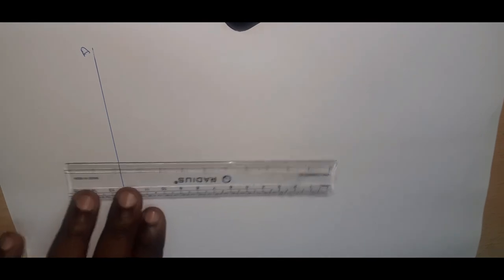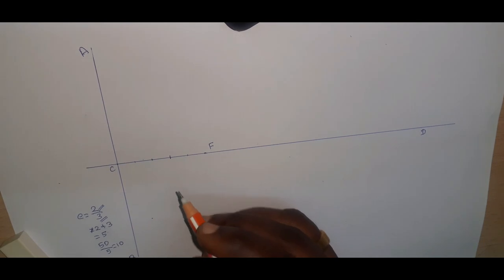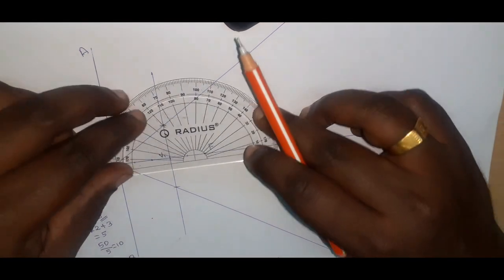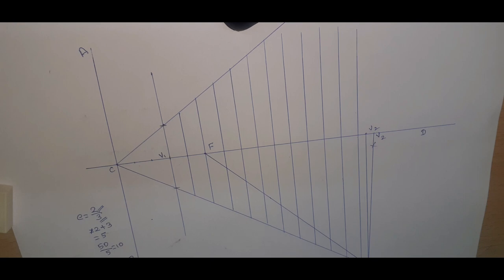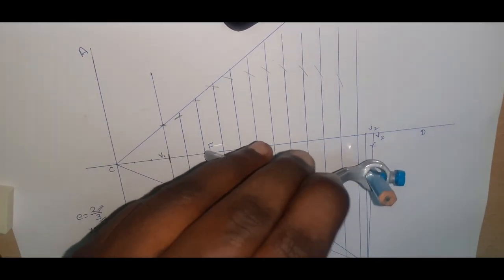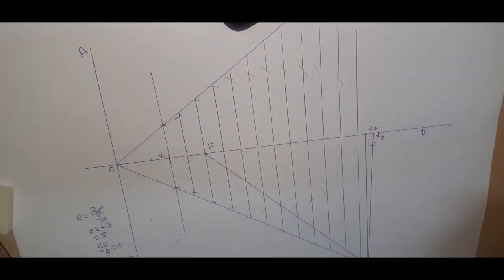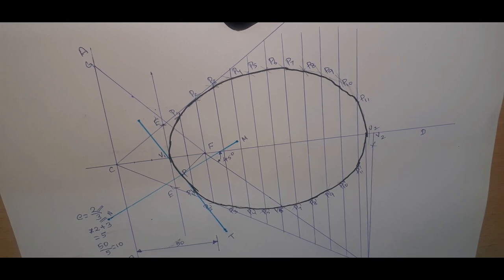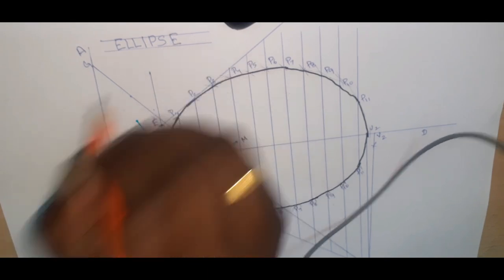Engineering Graphics-Ellipse-Eccentricity Method-Anna University